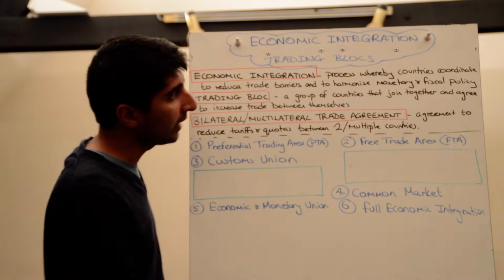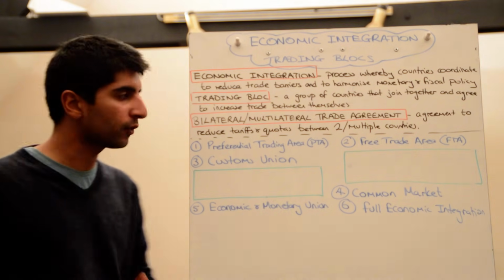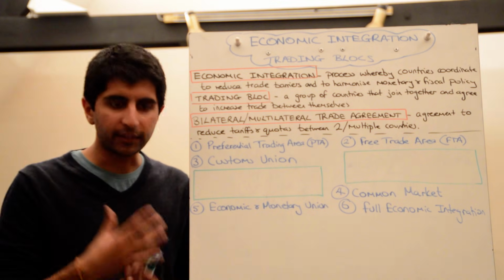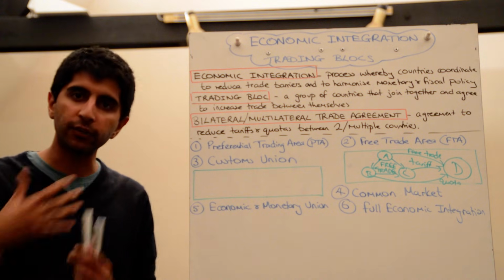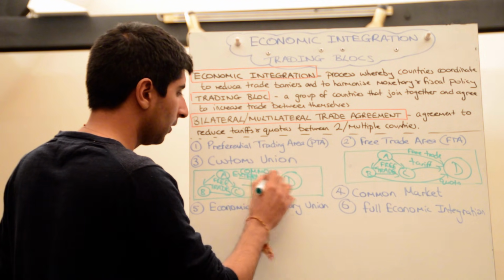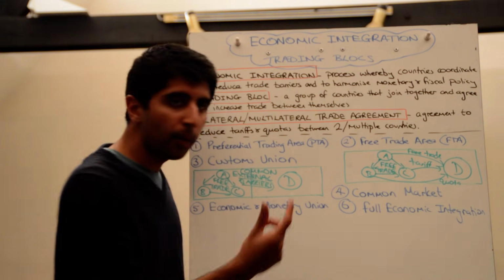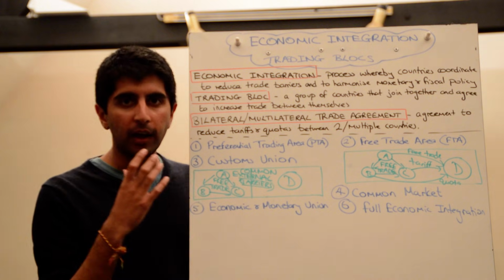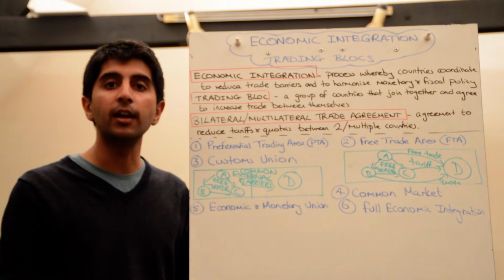Economic Integration and Trading Blocs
Economic Integration and Trading Blocs - A look at the different types of trading blocs and the different levels of economic integration